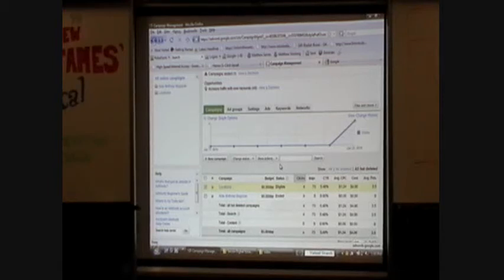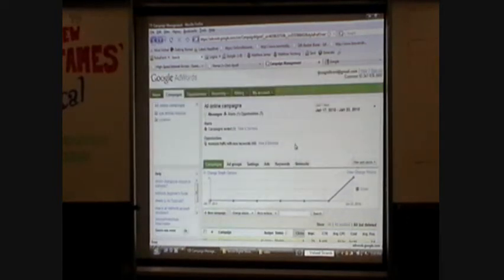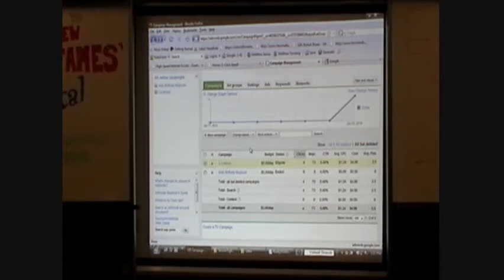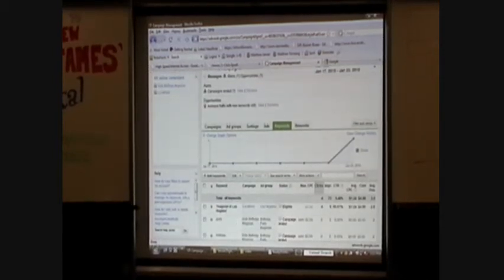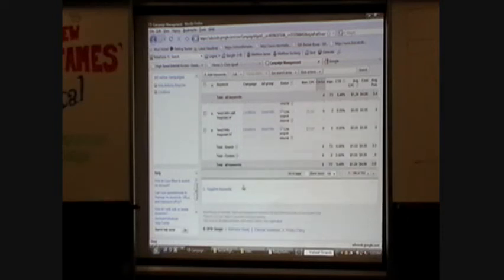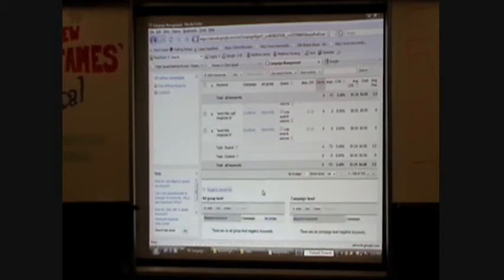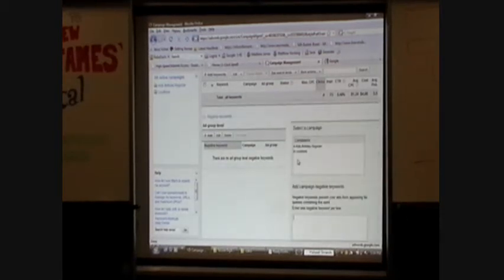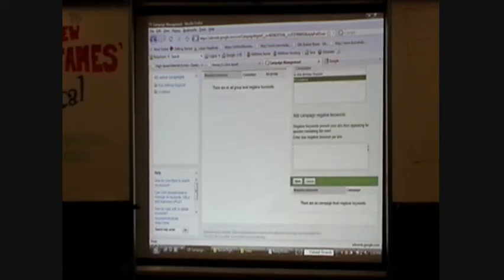"Magicians Transformation Weekend" FREE VIDEO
- STOP IT! You are paying too much for your advertising. On this leaked video from my 2010 Magicians Transformation Weekend Workshop, learn the secret to getting the HIGHEST quality clicks at the lowest cost. Watch it now, before you keep wasting $$$.